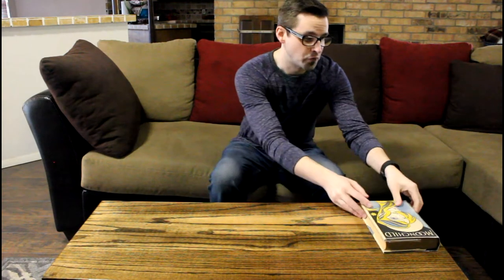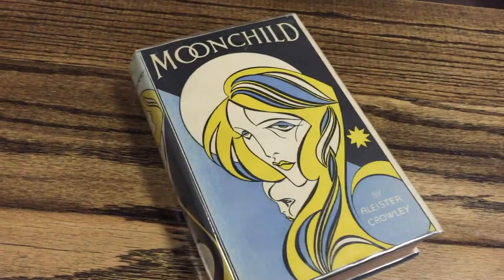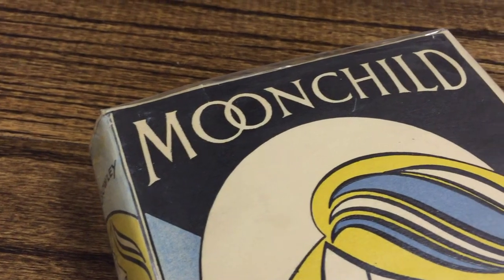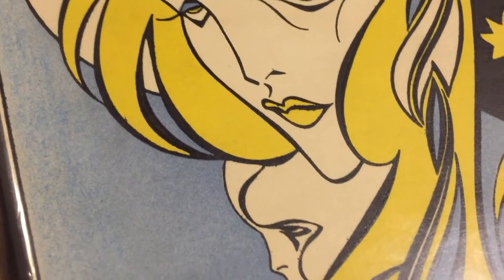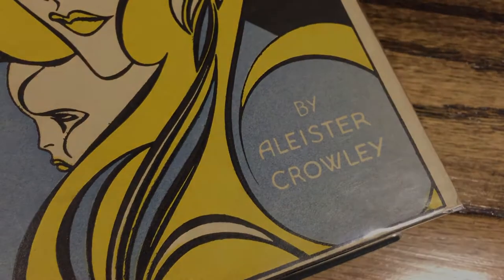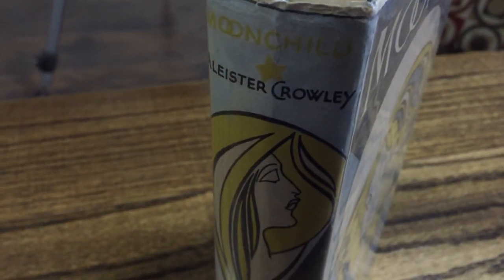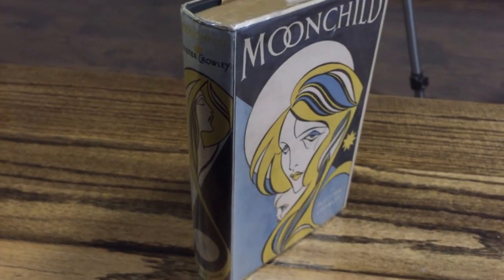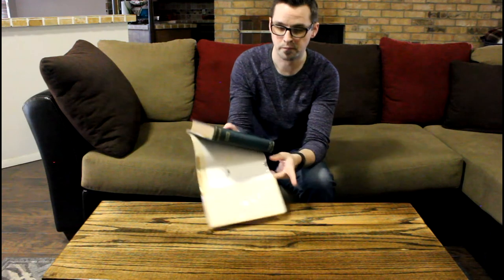Moonchild by Aleister Crowley (1929 First Edition)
The first edition, first printing of Moonchild by Aleister Crowley. Printed by Mandrake Press in 1929. One of 2.500 copies printed. Dustjacket design by Beresford Egan.